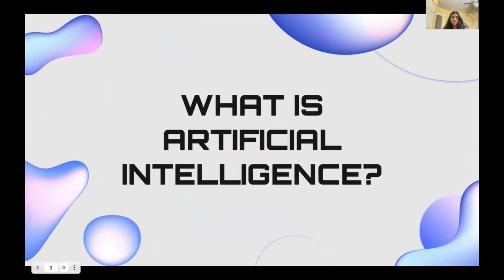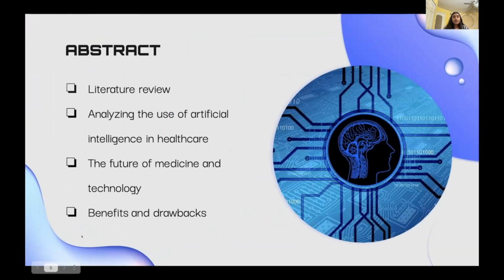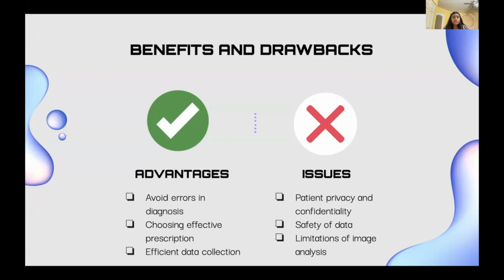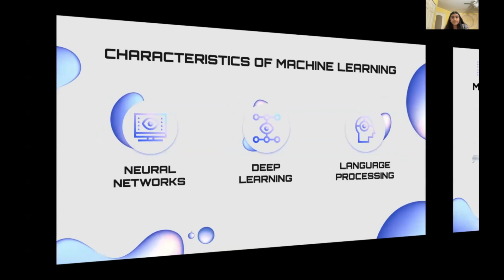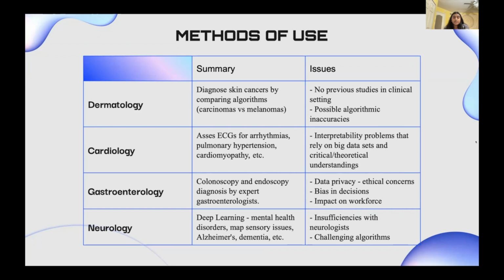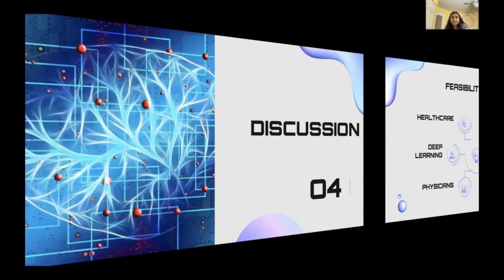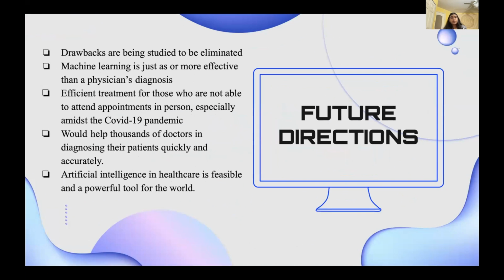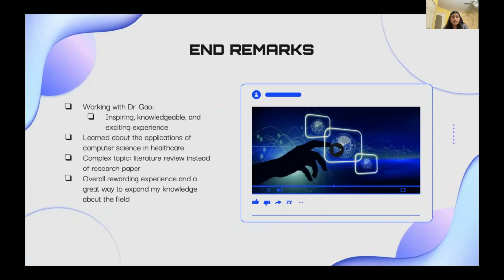Anantya Kasturi: The Use of AI In Healthcare (TSI)